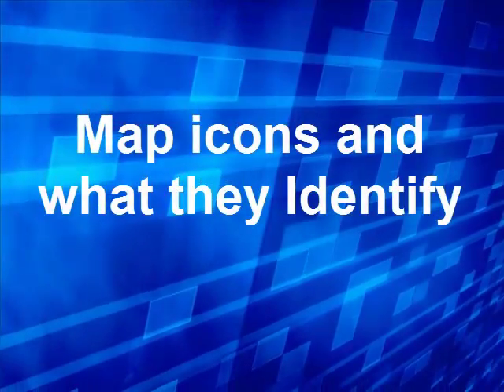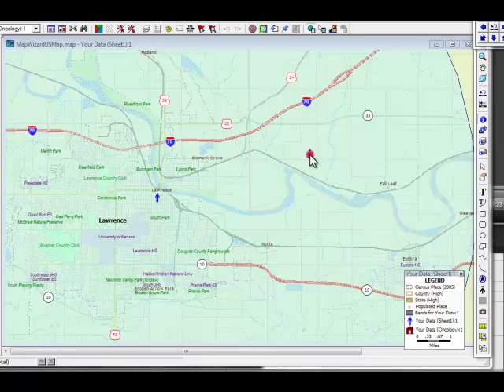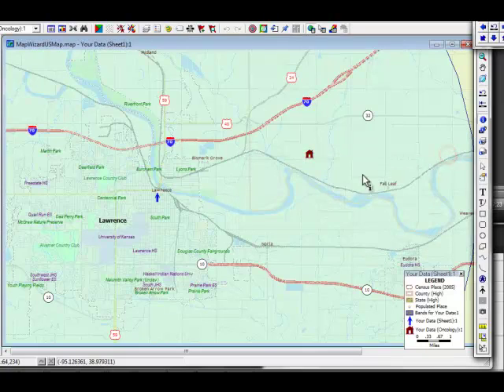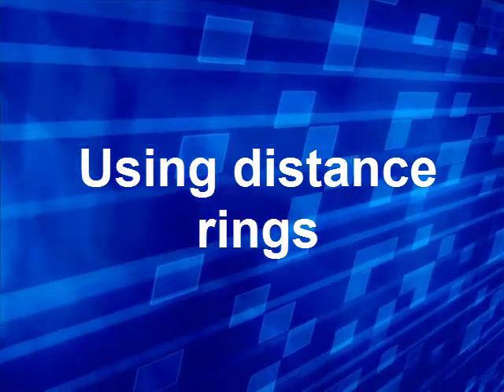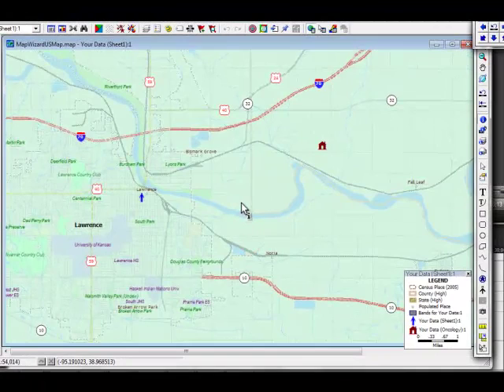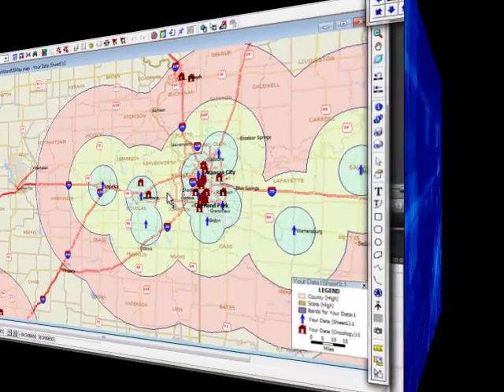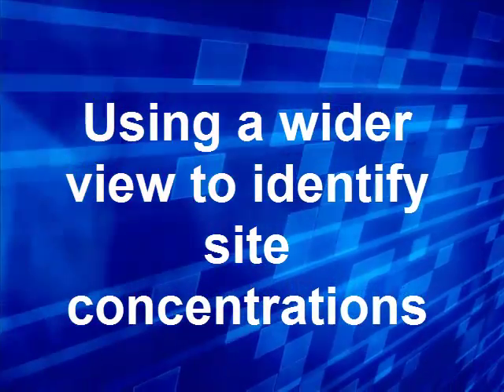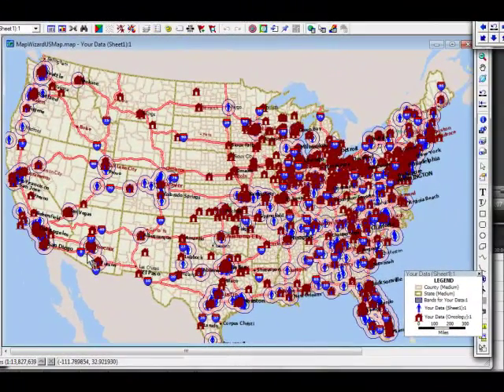RDP Clinical Outsourcing - CRISTal Demonstration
Demonstration of RDP Clinical Outsourcing's proprietary software platform CRISTal - Clinical Research Interactive Selection Tool